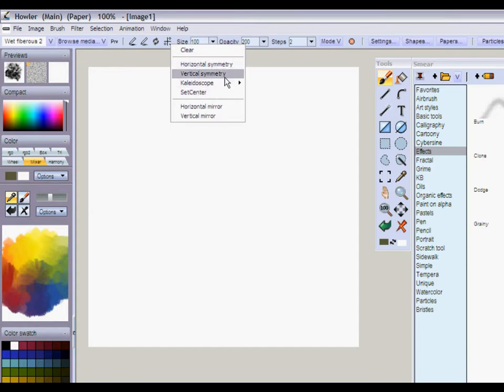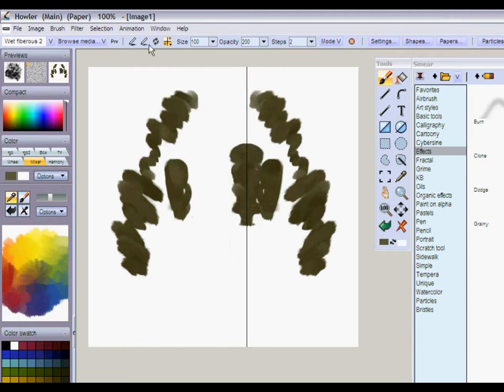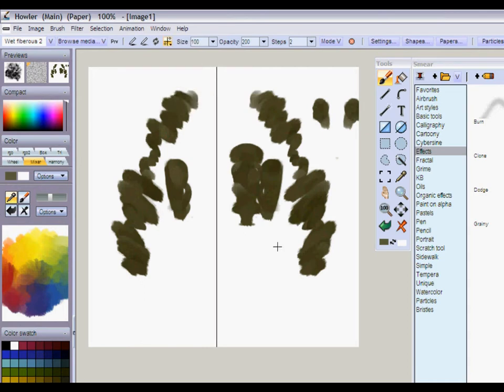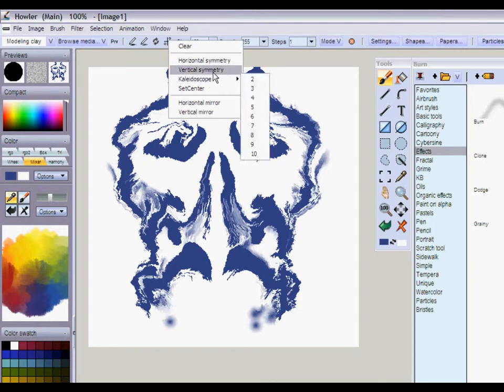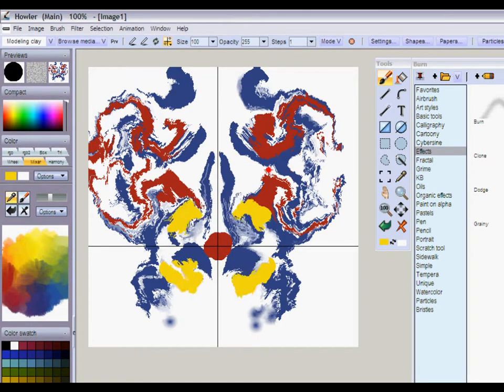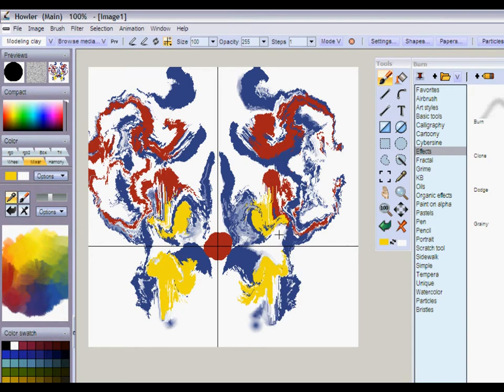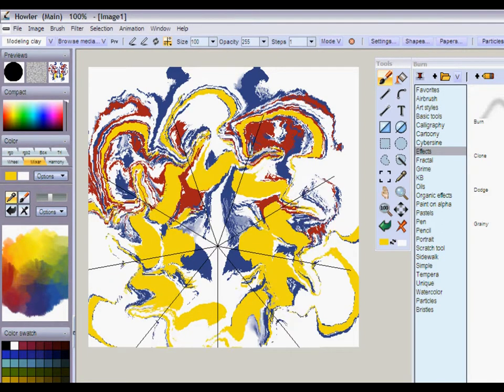Daily Dose #5: Symmetrical Painting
New in PD Howler, Symmetrical painting is slightly different from Mirror mode painting, in that it's not a picture-perfect mirror image of symmetry, which, in a way, is perfect. This is great for painting portraits especially when you don't want the left side to be a spitting mirror image of the right half.